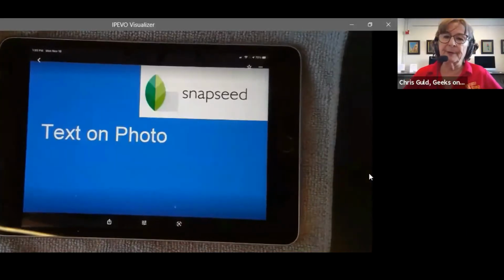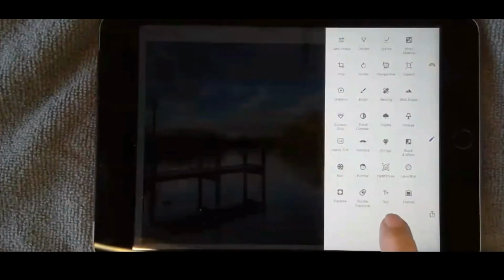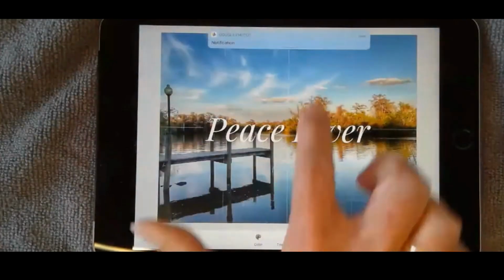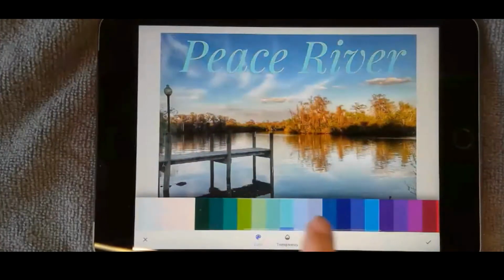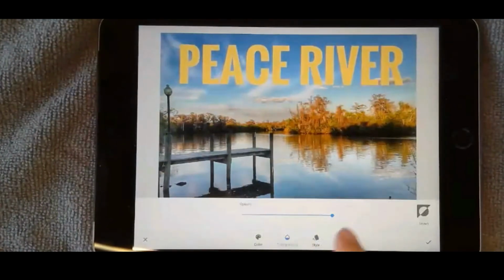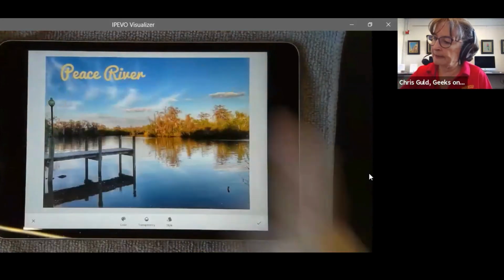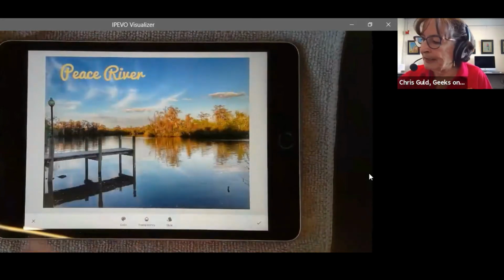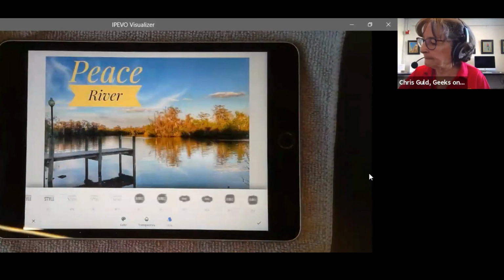Snapseed Text Tool Tutorial Video 598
Add text to a photo using Snapseed